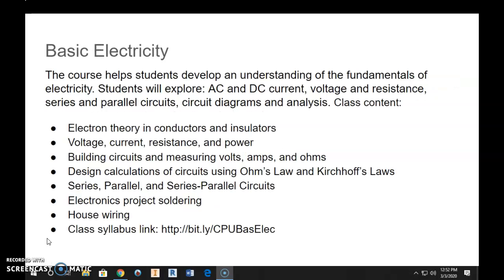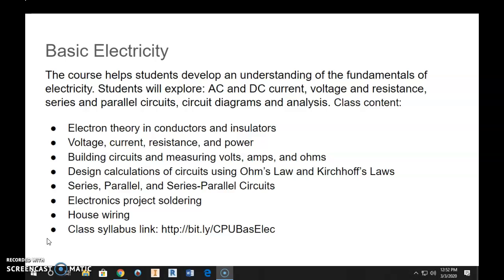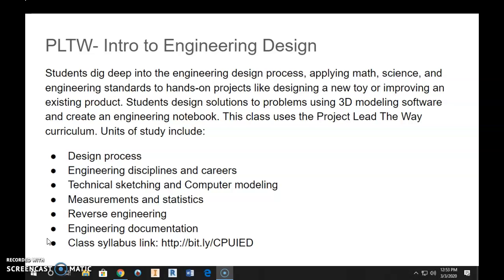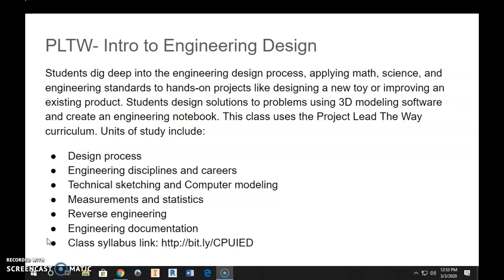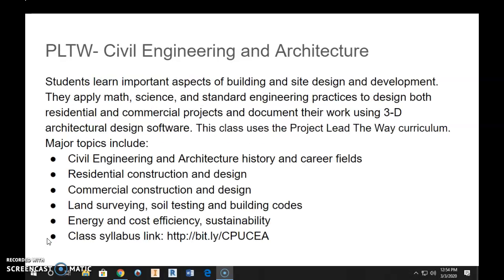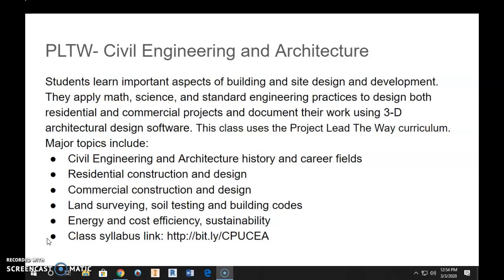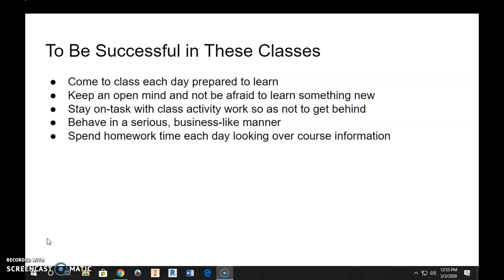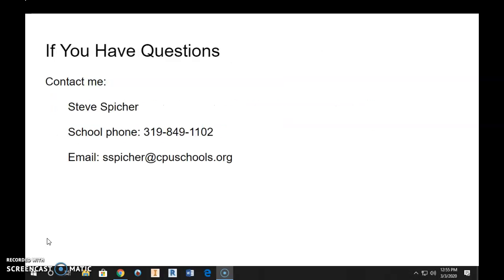Industrial Technology and Engineering Classes